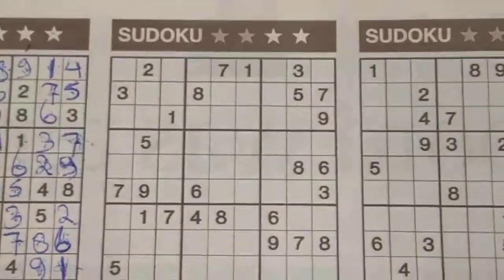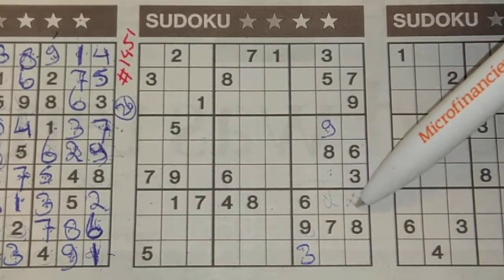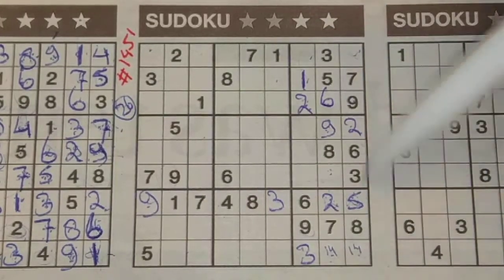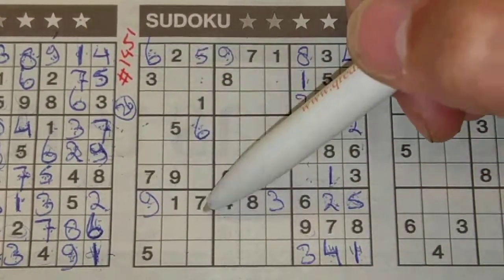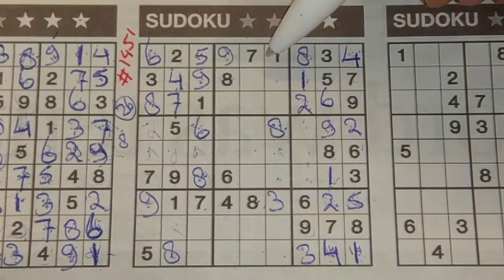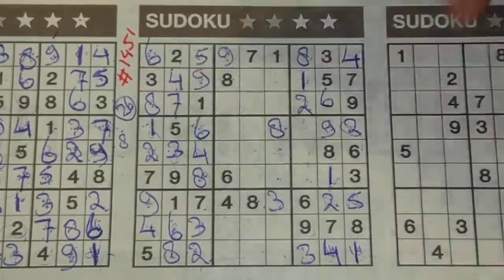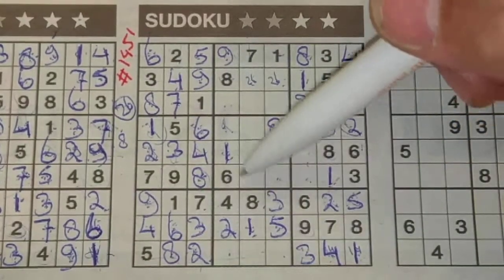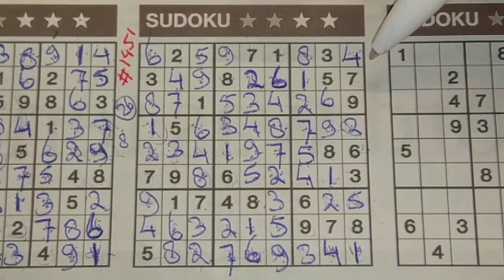(#1451) Wednesday. Two Stars Sudoku puzzle. Bonus Extra edition. 09-02-2020 Extra part 2 of 5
Enjoy the Two Stars Sudoku puzzle (Wednesday  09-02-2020 edition)